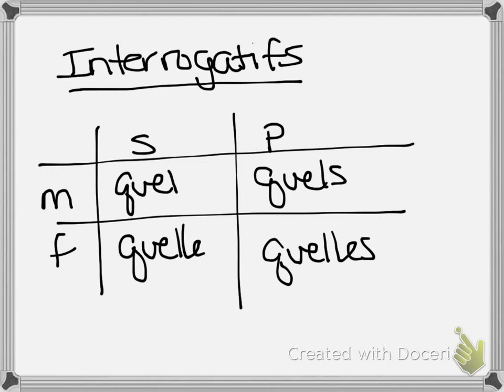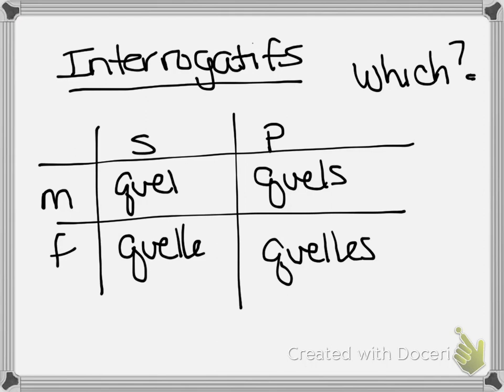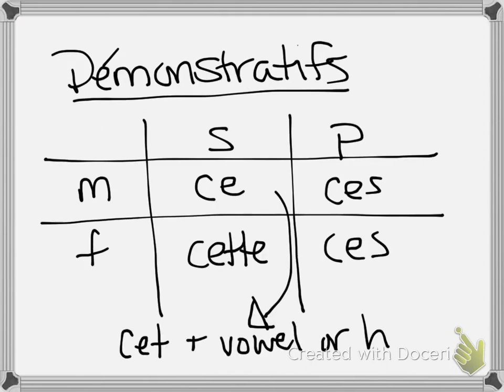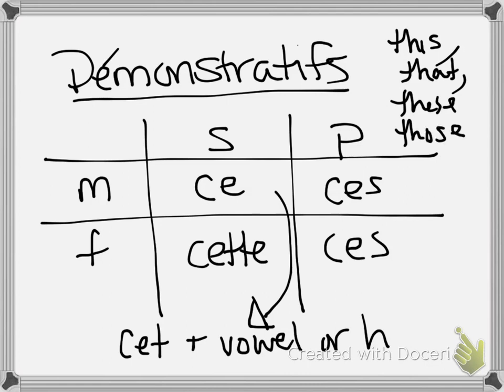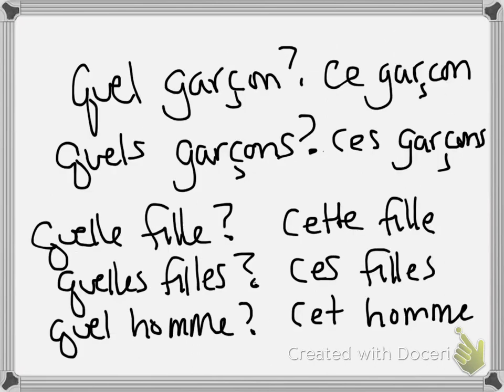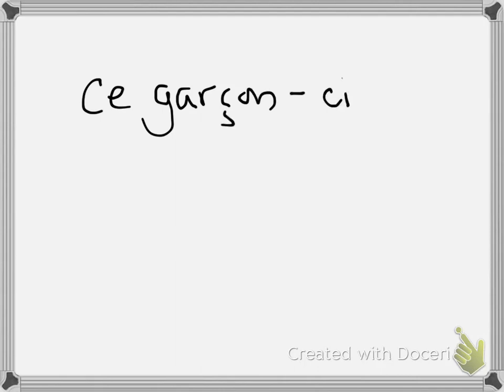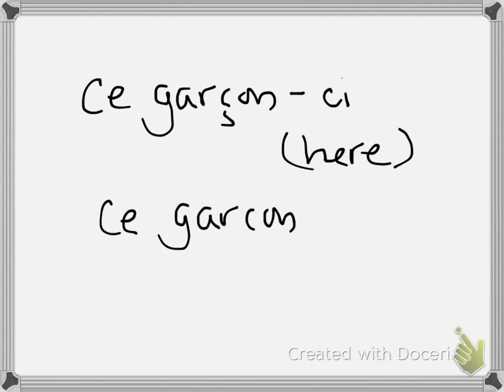demo et int adj